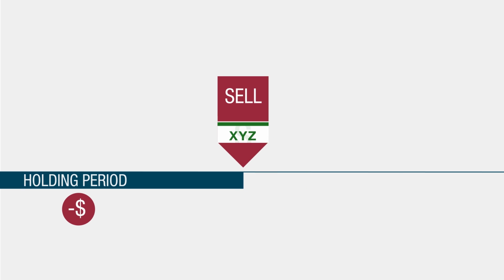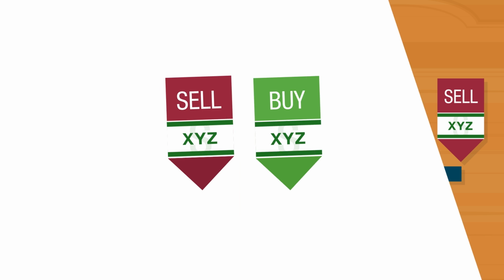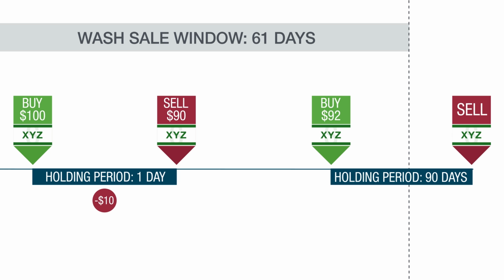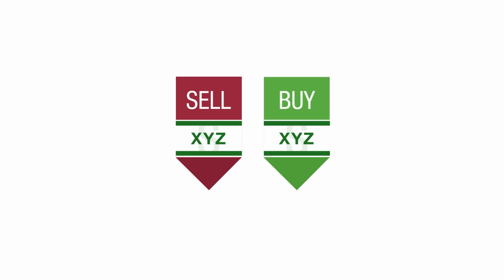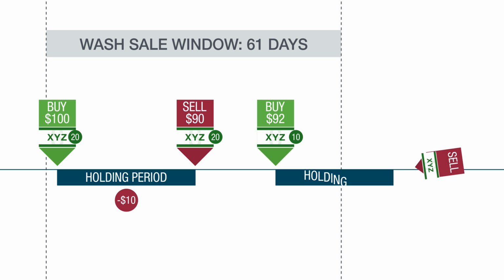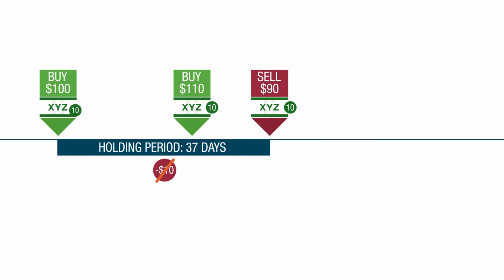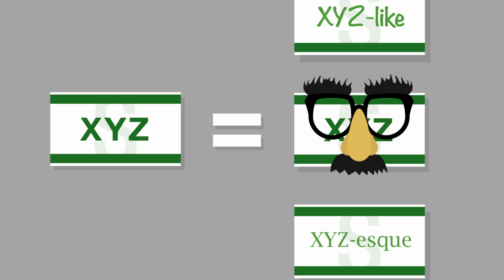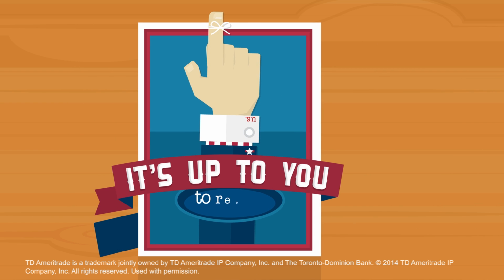The Wash Sale Rule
Not sure if you made any wash sales last year? Watch this video to learn about wash sales and how to report them.